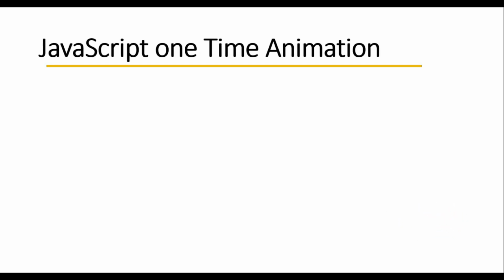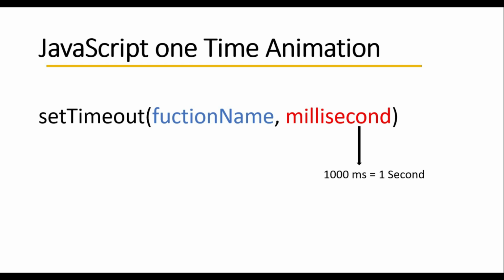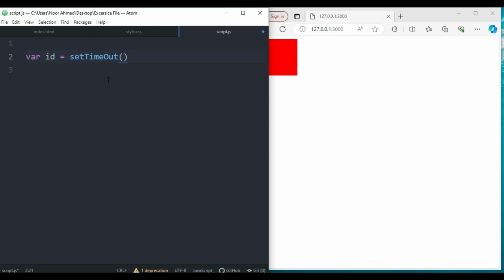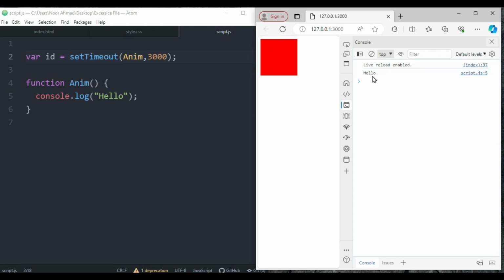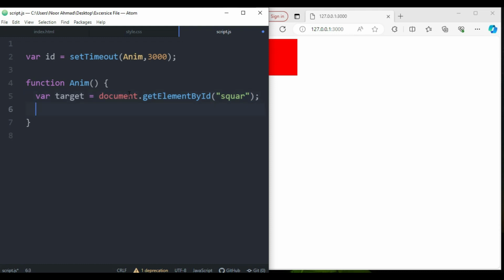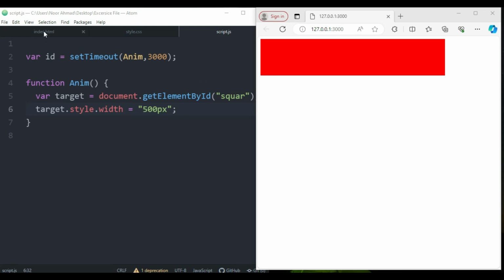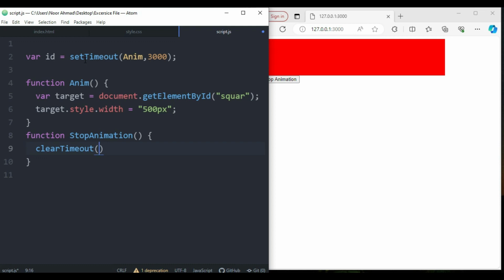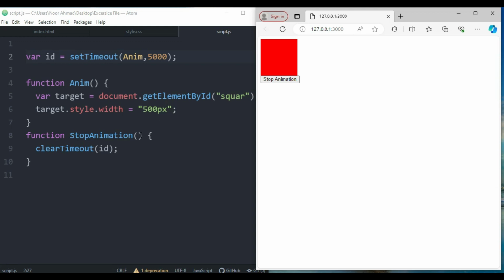JavaScript Complete Course|| #44 setTimeout & clearTimeout || CodingWithRohani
Hi Thanks for Clicking This is the Complete JavaScript course setTimeout& clearTimeout in JavaScript so if you think you learn something from this video Please Hit the Like button Leave the comment and Don't forget to subscribe this channel it will help me to create more useful content for you.